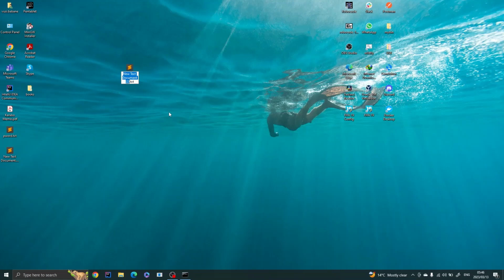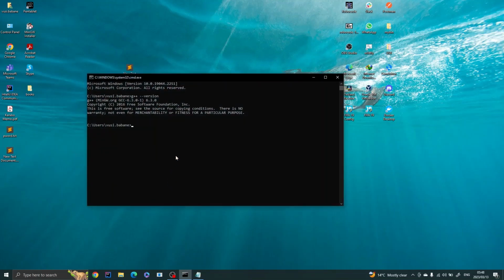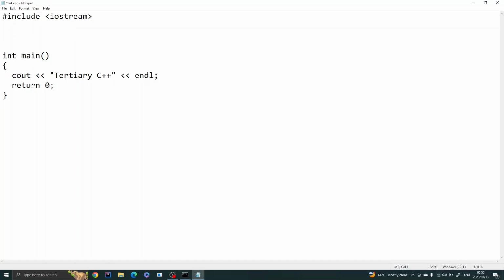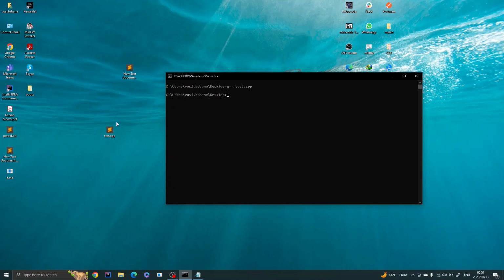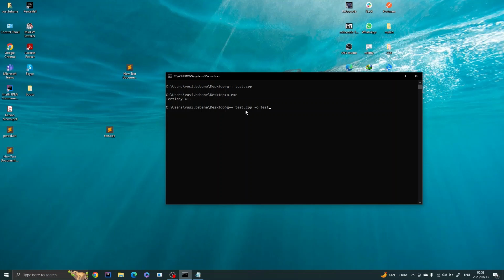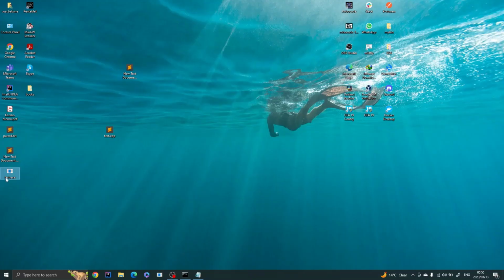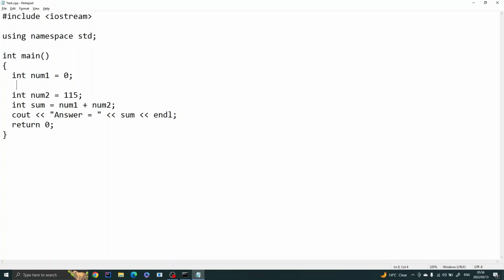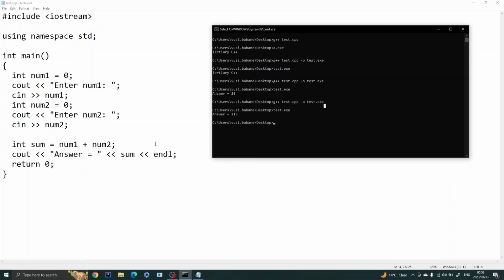How to run C++ from the command line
This video will show you how to compile and run C++ programs from the command window.